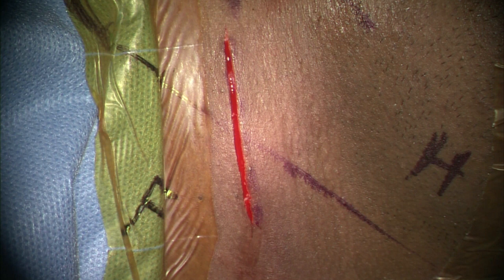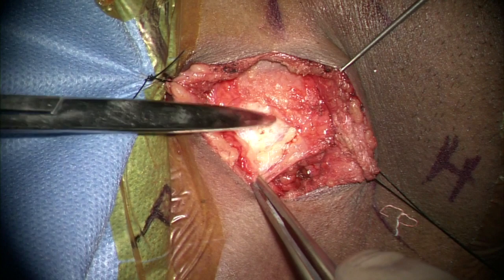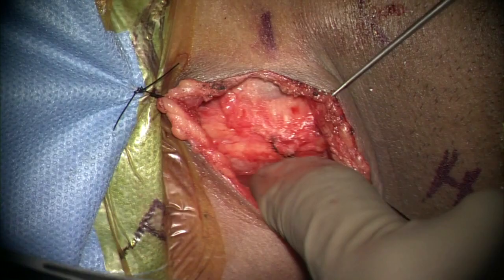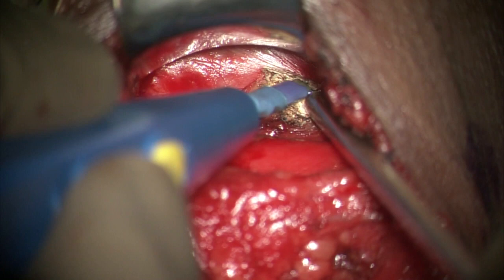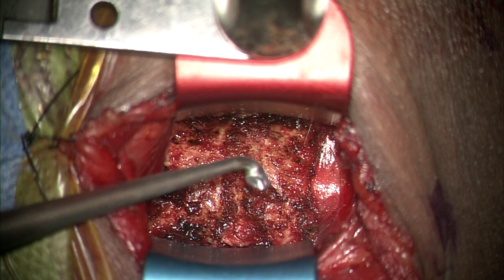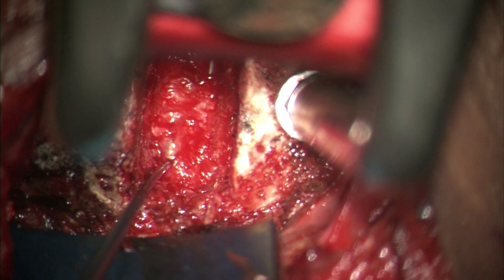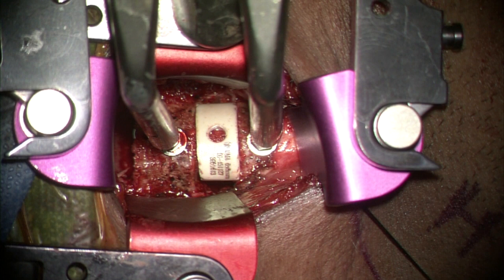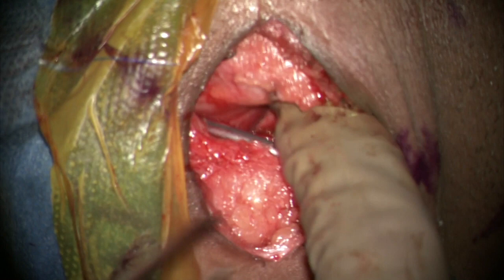Anterior cervical discectomy and fusion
This video shows the procedure of anterior cervical discectomy and fusion done for cervical radiculopathy.

Dr. Kshitij Chaudhary is an Adult and Pediatric Spine Care Specialist working at the PD Hinduja Hospital, Mumbai.